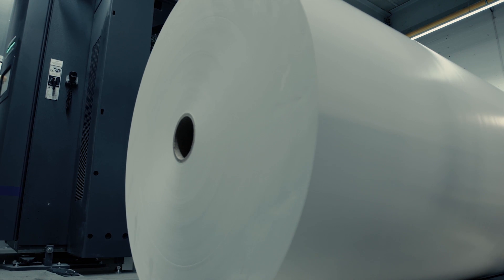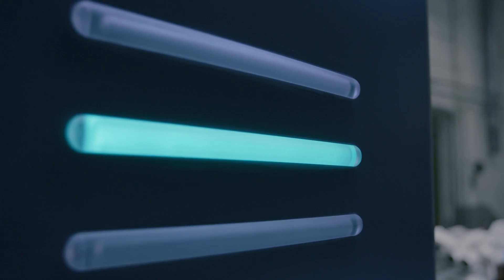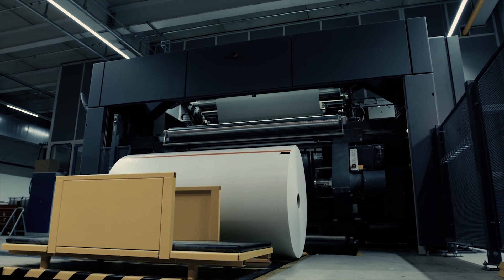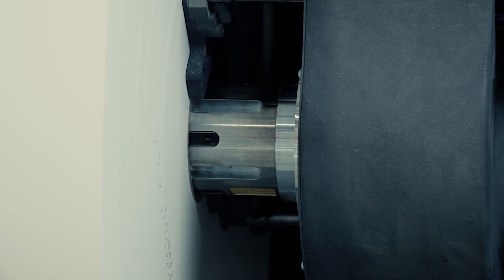Contiweb corporate film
Meet our company to get a first impression. Contiweb is a global leader in the development, production, sales and support of state-of-the-art web offset printing presses and web-fed auxiliaries for a wide range of commercial, packaging and label printing applications.